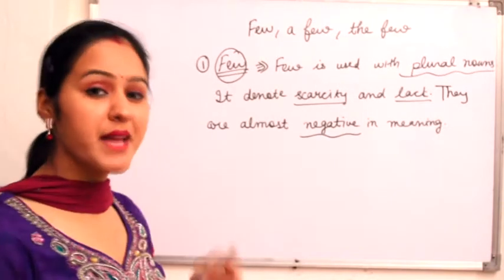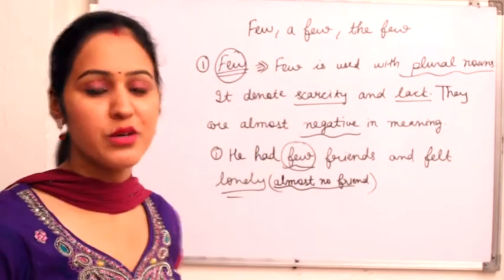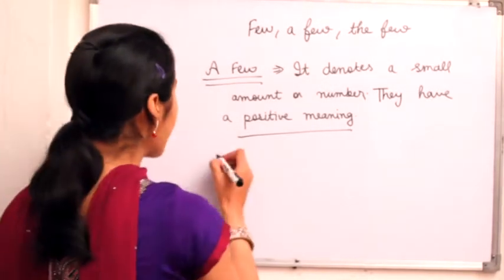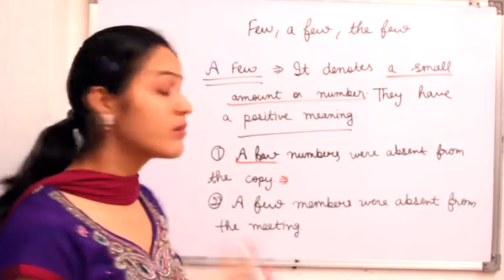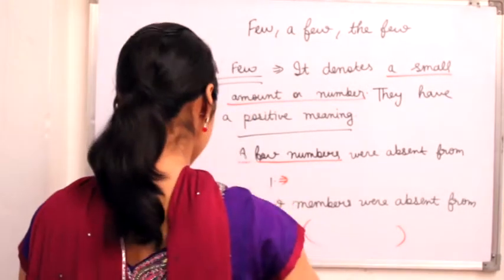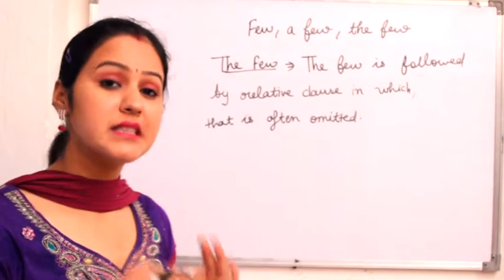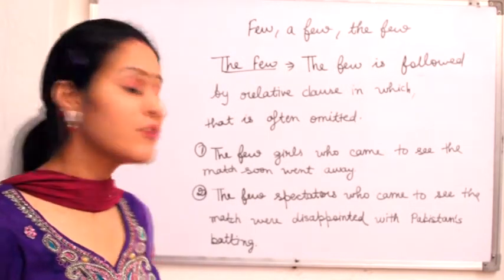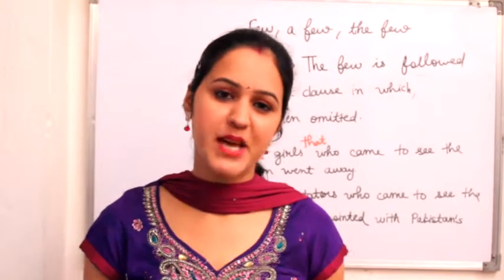smart talk a 38